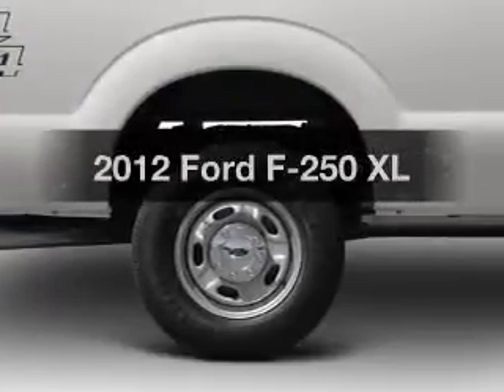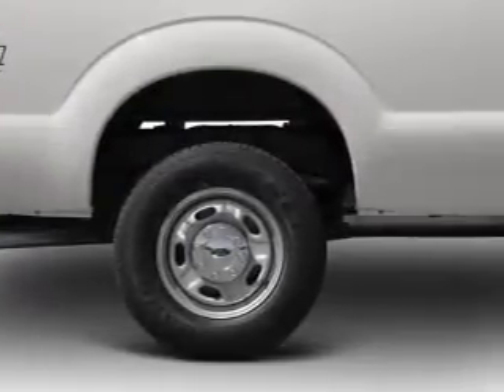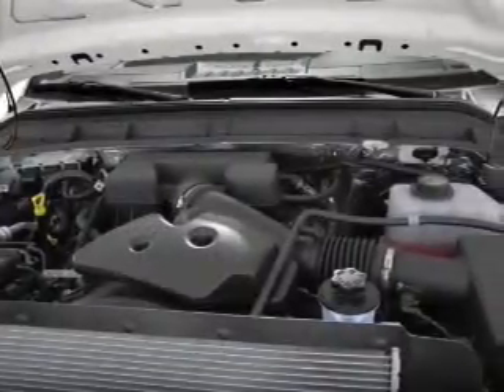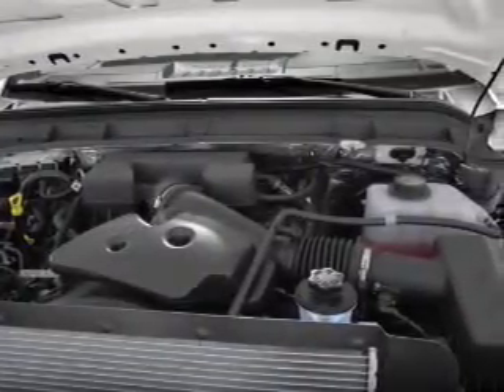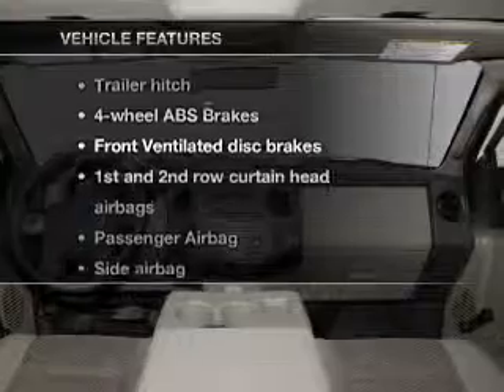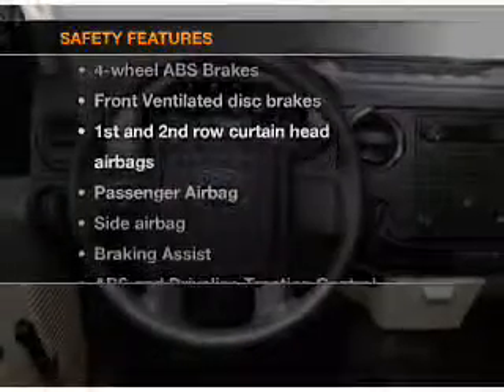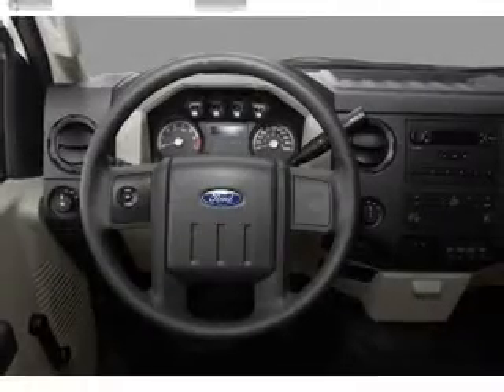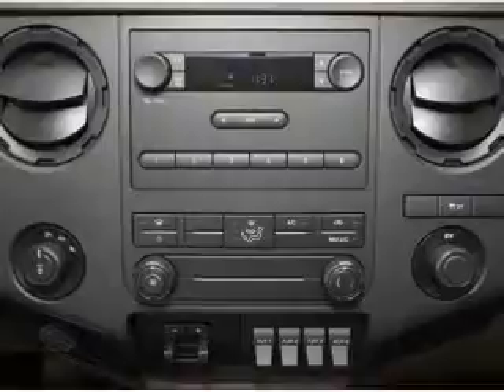2012 Ford F-250 - Riverside CA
Year: 2012
Make: Ford
Model: F-250
Trim: XL
Engine: 6.7 liter 8 cylinder 32 valve
Transmission: 6-Speed Automatic
Color: Ingot Silver Metallic
Mileage: 2
Address:
5900 SYCAMORE CANYON BLVD